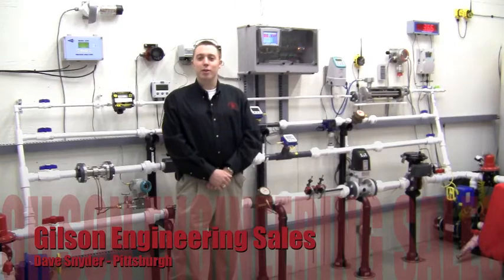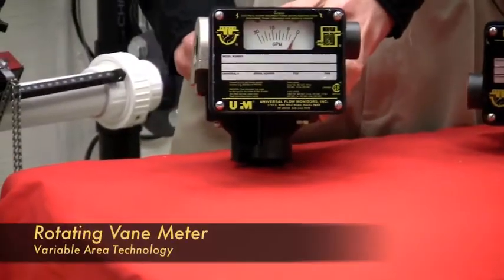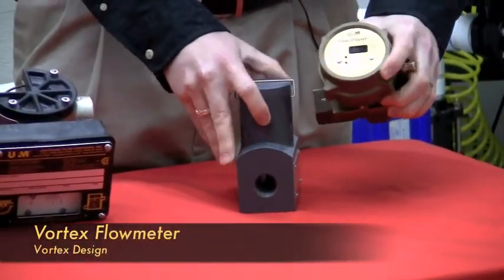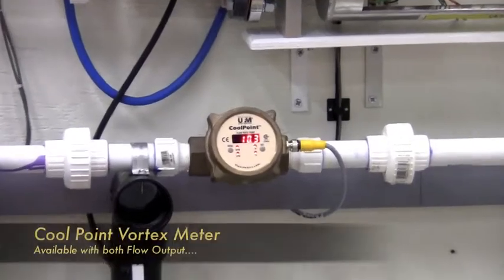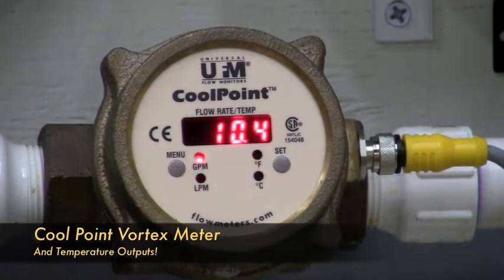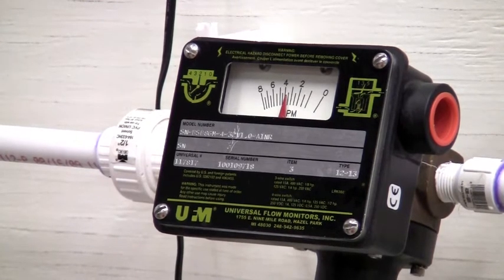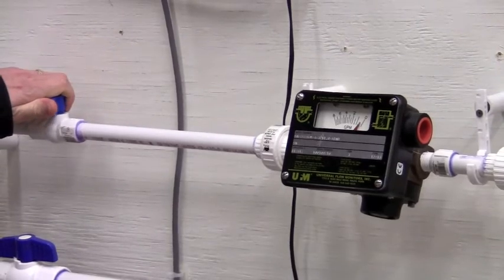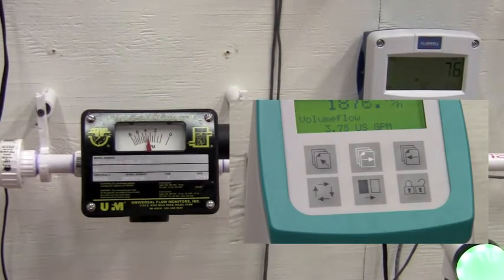UFM Variable Area Flowmeters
UFM Variable Area  vane piston and coolpoint Flowmeters